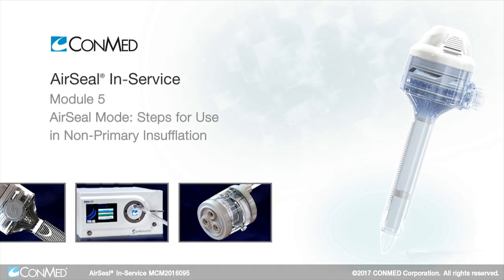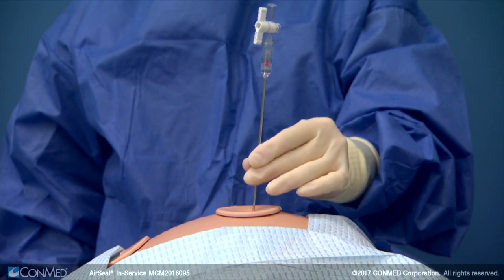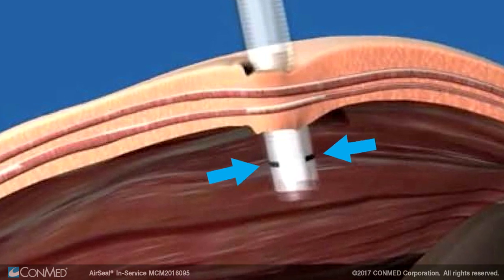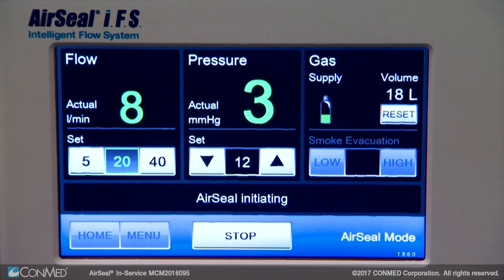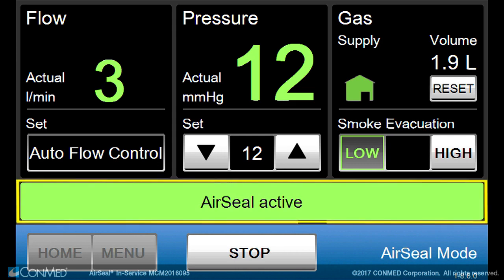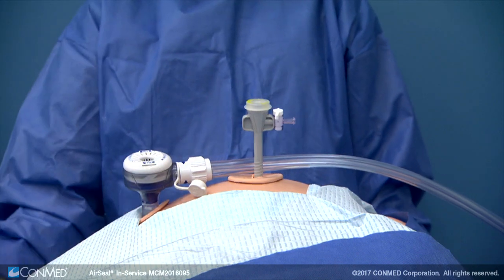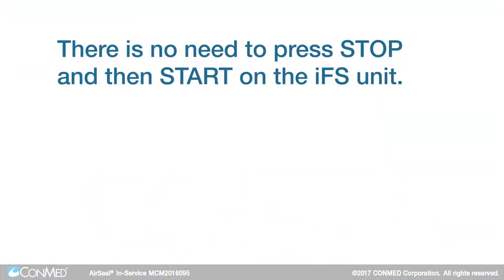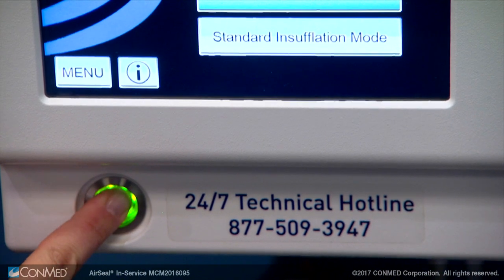AirSeal® Tutorial: Module 5 - AirSeal® Mode Steps for Use in Non-Primary Insufflation